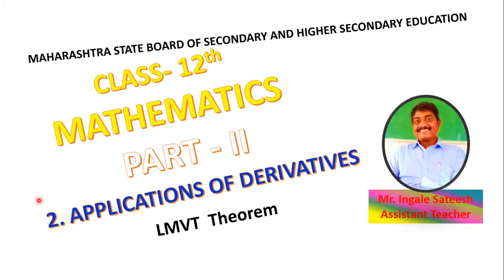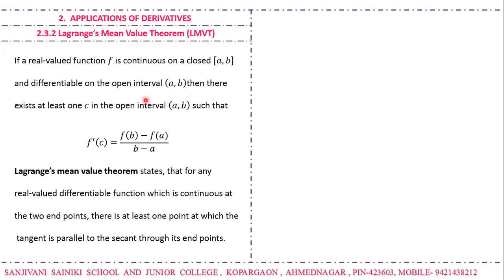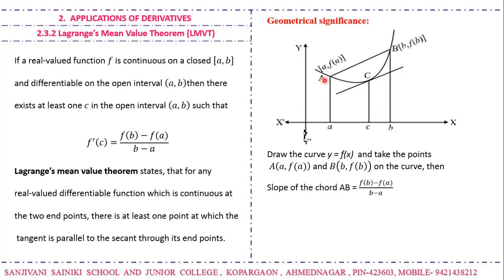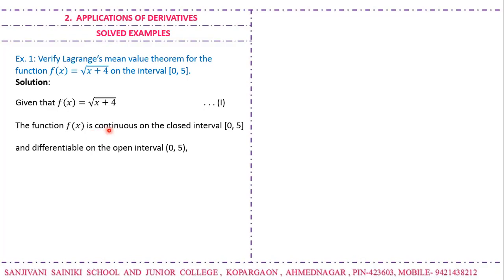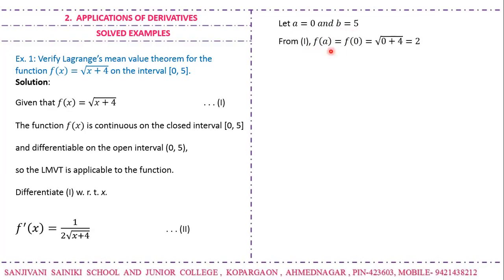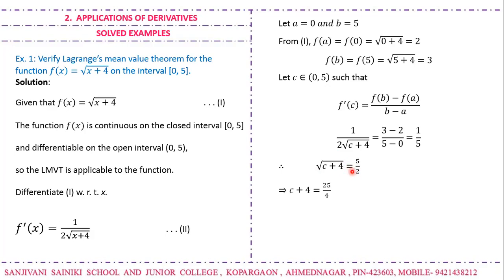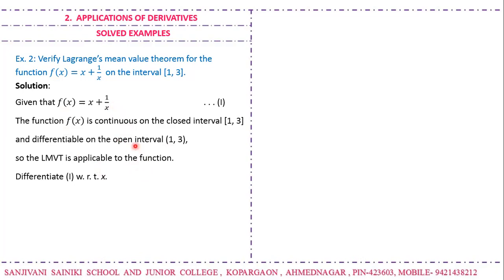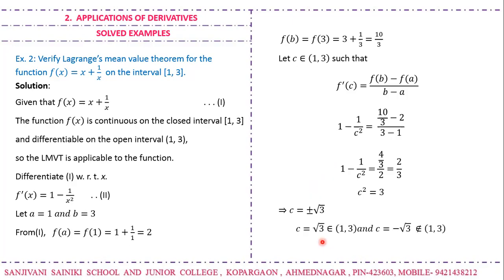Part- II Applications of Derivatives (Lecture-10)